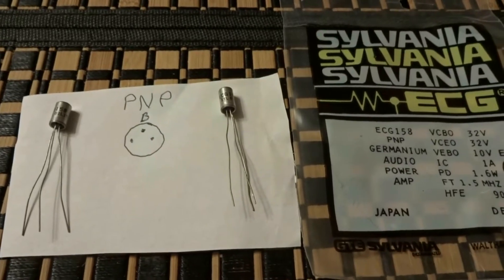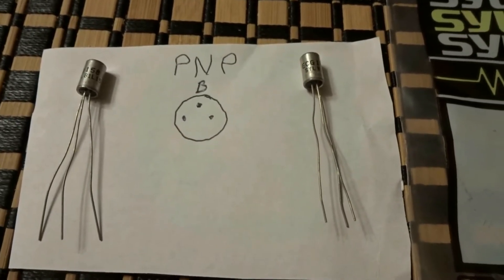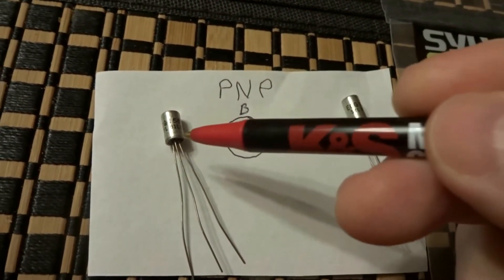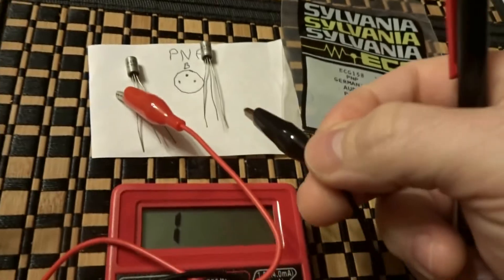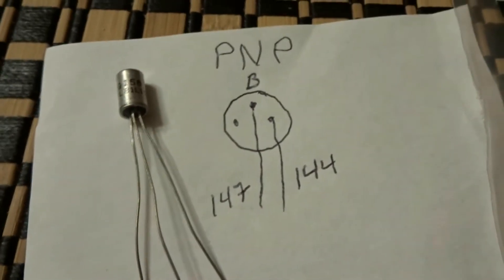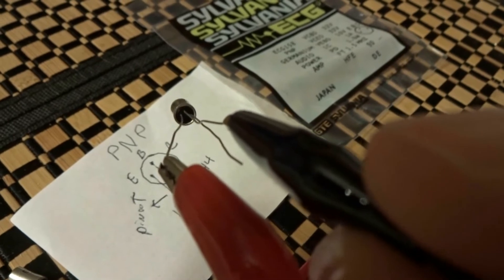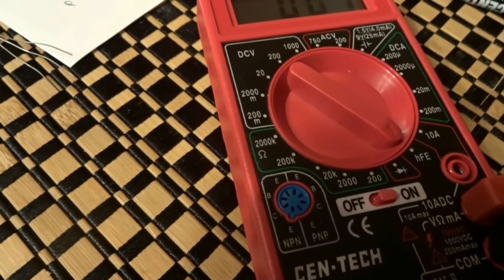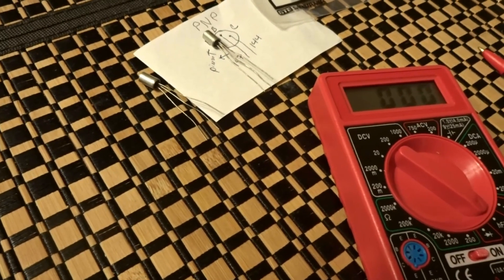How to Find Transistor (Pinout) Using Multimeter "Silicon & Germanium"